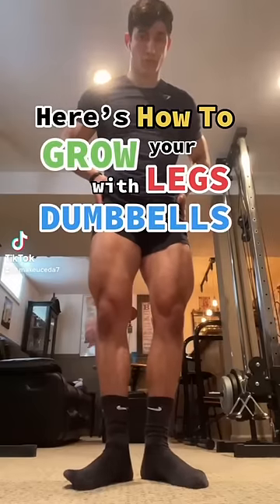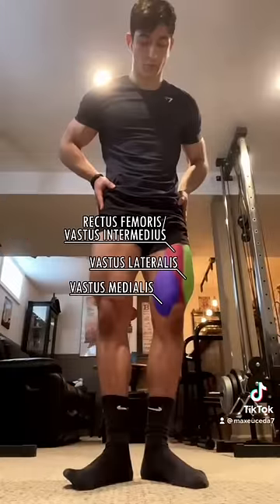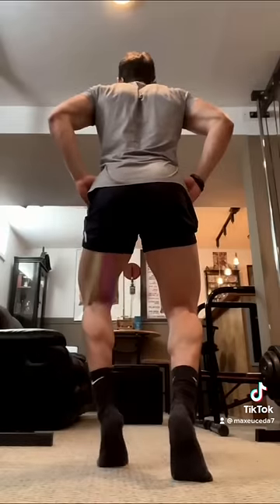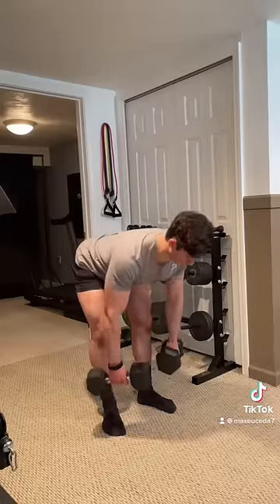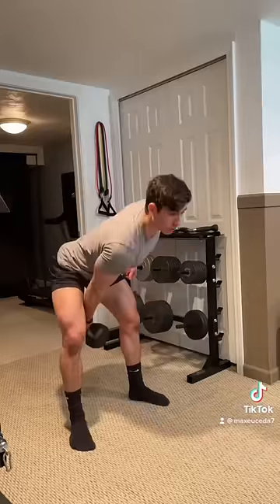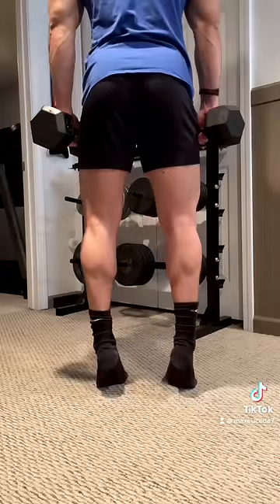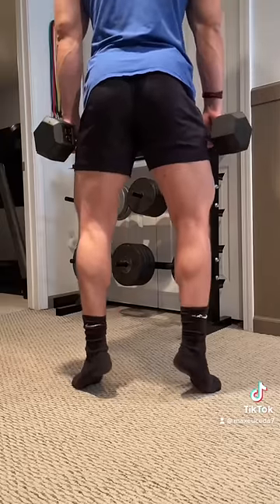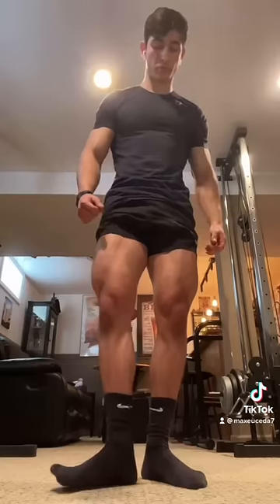How to grow your legs with dumbbells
Here’s how to grow your legs (quads, hamstrings, and calves) with only a pair of dumbbells!